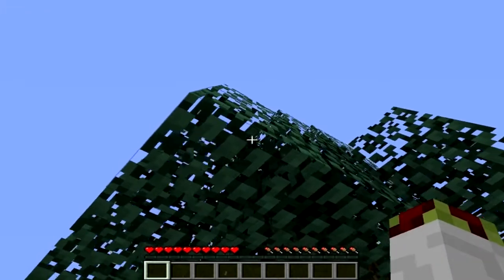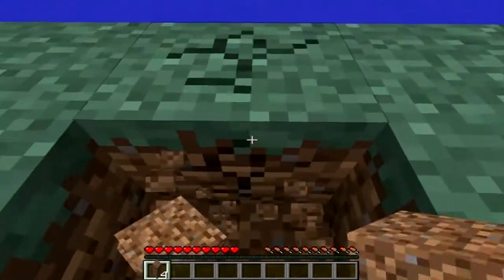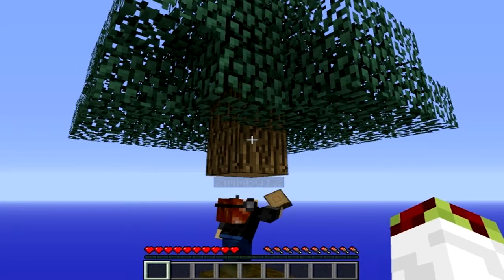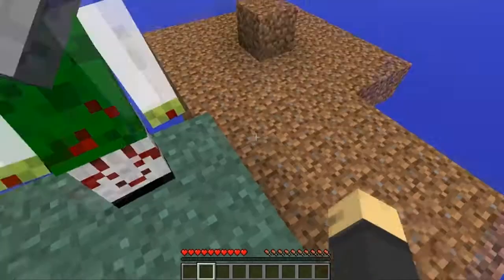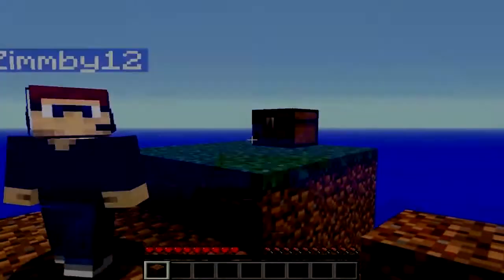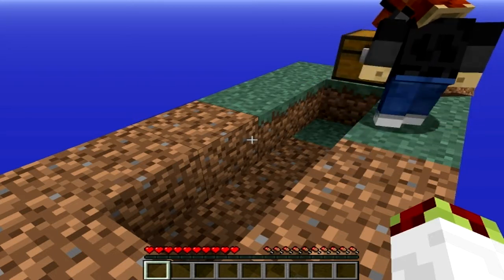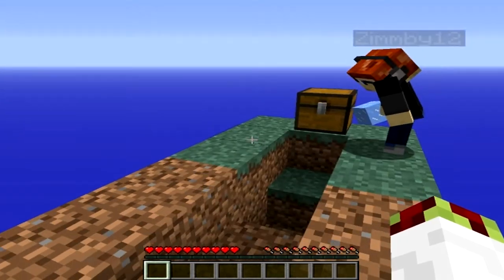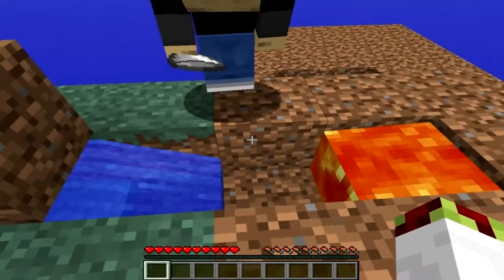Let's Play Skyblock #1... The Duck Pond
Me and Zimmby decided to do Skyblock, and we're not doing to bad actually!